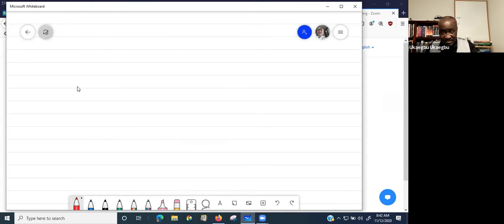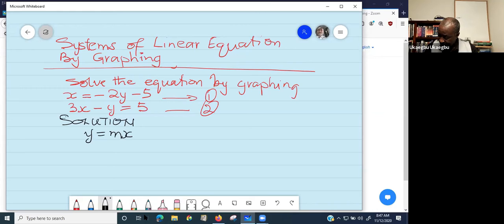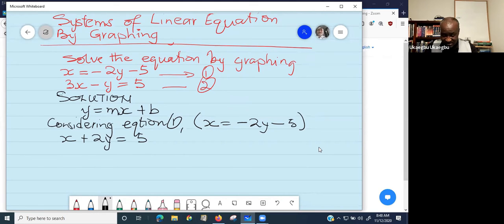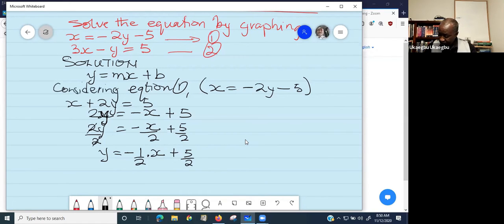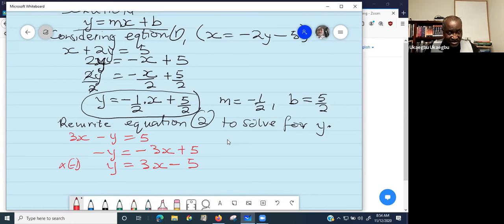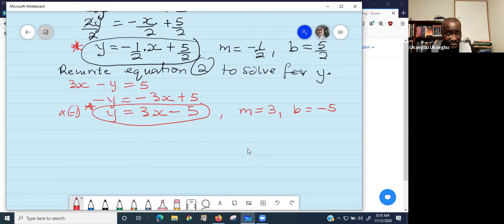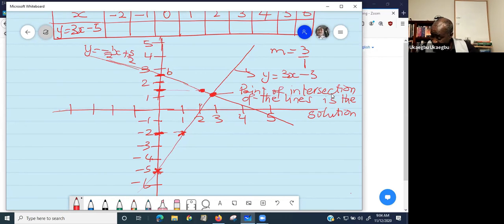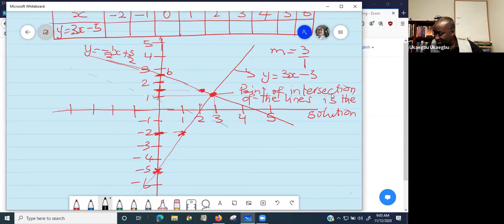System of Linear Equations by Graphing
How to solve system of Linear Equations by Graphing